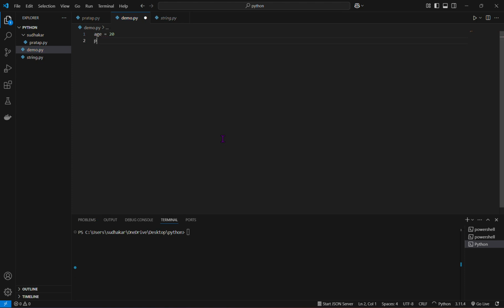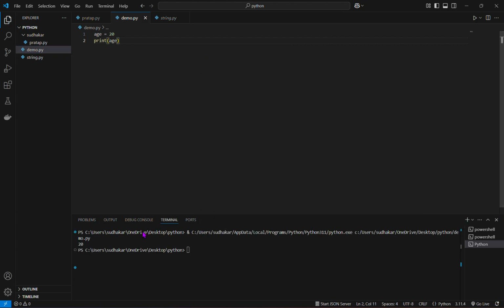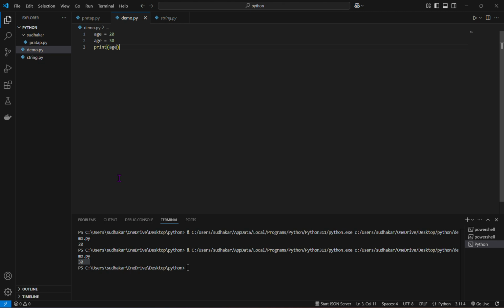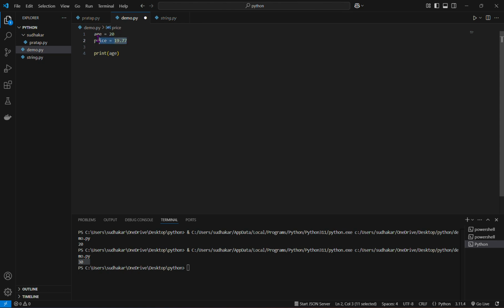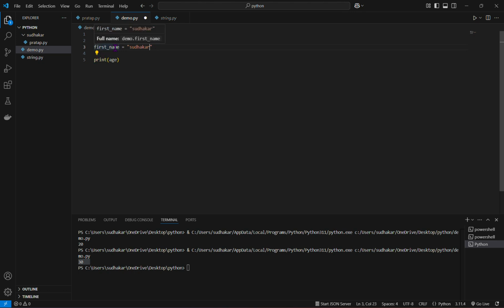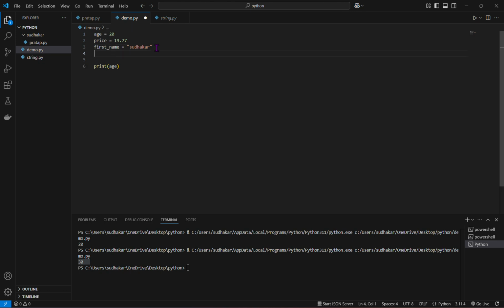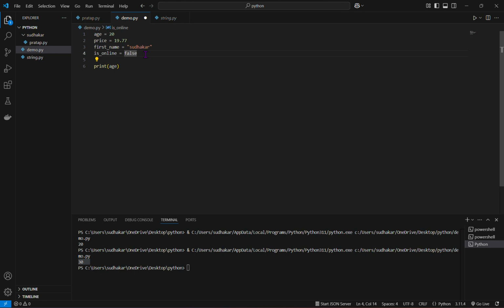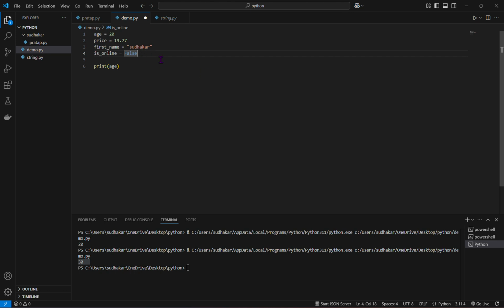Python Variables Explained - Beginner's Guide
Learn about variables in Python in this beginner-friendly tutorial! 🔥 Understand how to assign values, use different data types, and write better Python code.